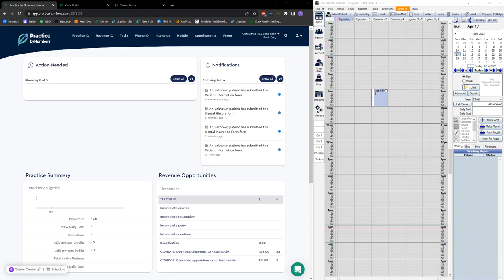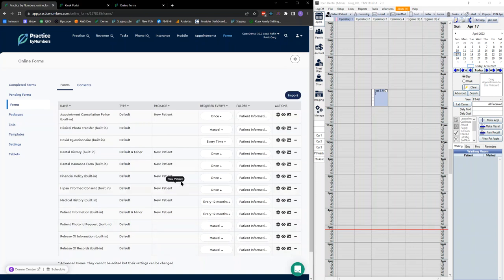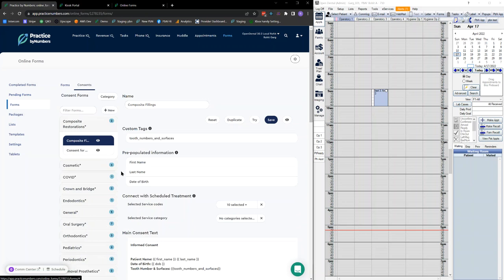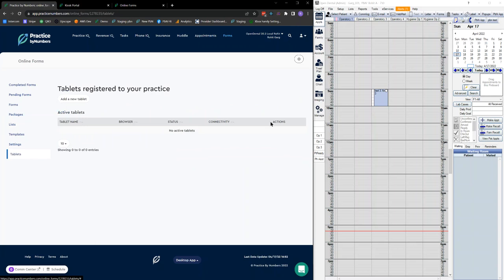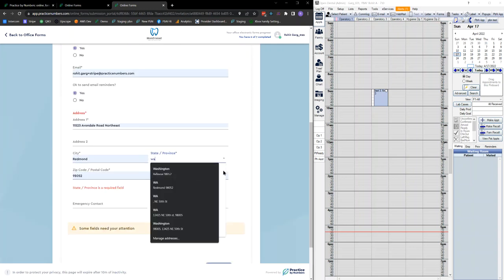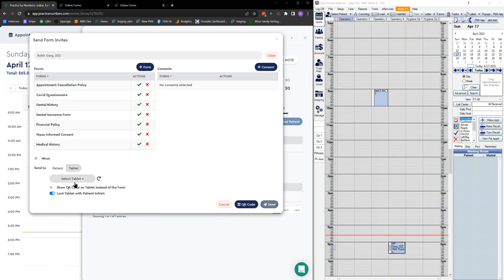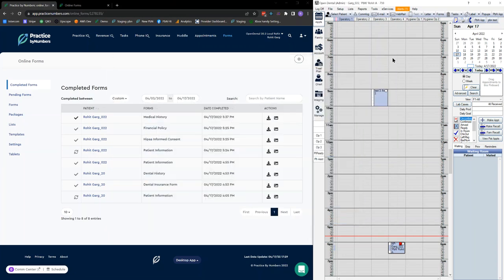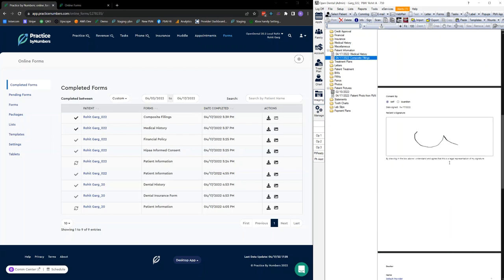PbN Forms Demo